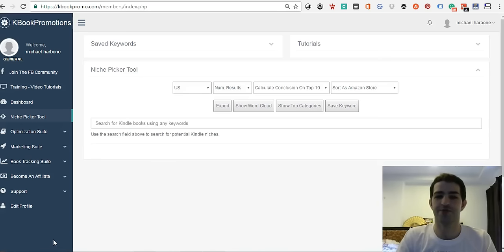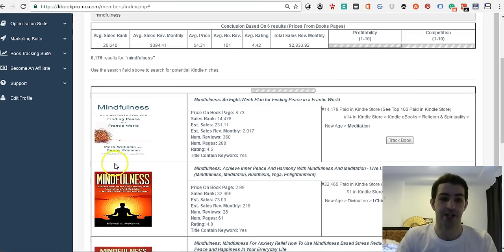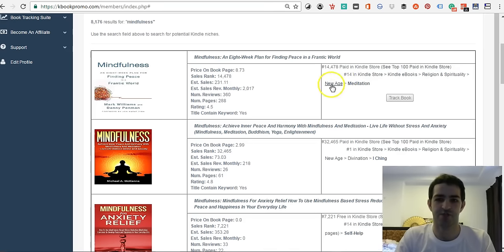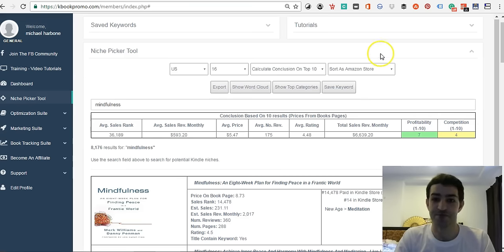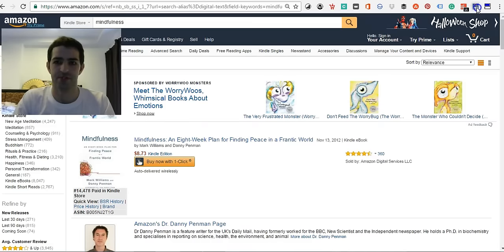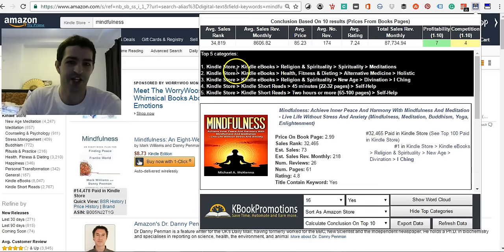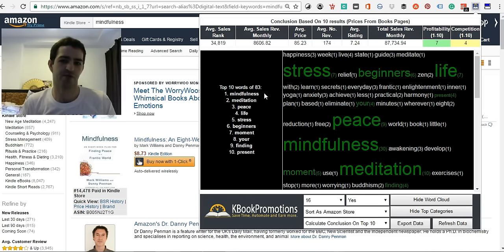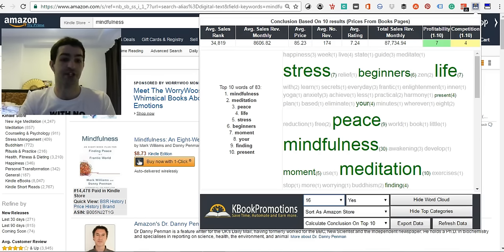K Book Promotion Niche Picker Tool Review 2016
Get K Book Promotions

K Book Promotion Niche Picker Tool allows you to find out whether a keyword is worth pursuing or not.  The advantage of the software is you have the choice of going onto the Amazon website or you can do it from within the software.

The Niche Picker Tool is very powerful and useful tool to have in your research arsenal.

I did a full review on K Book promotions, check it our below